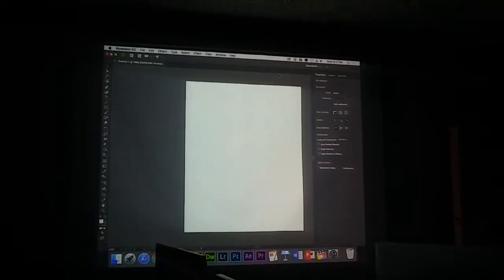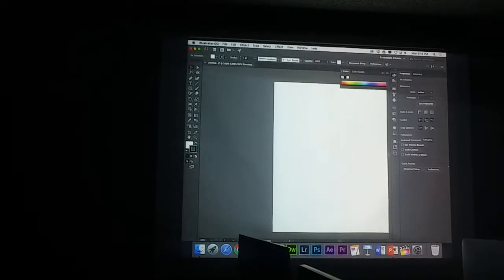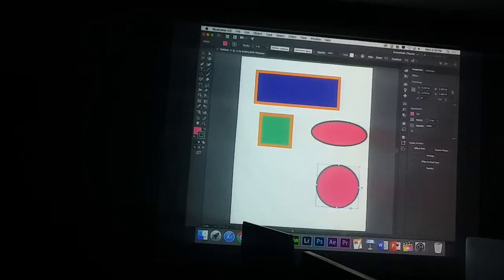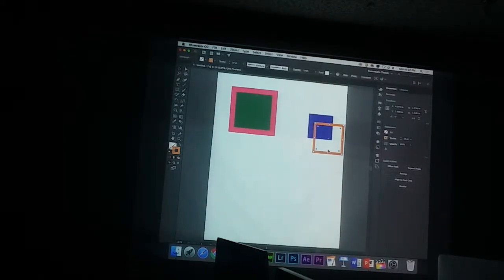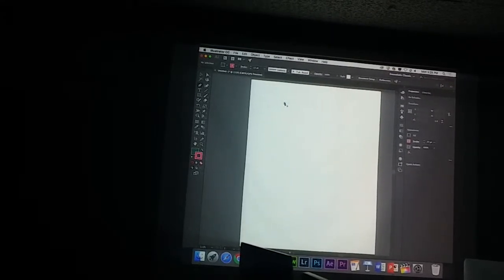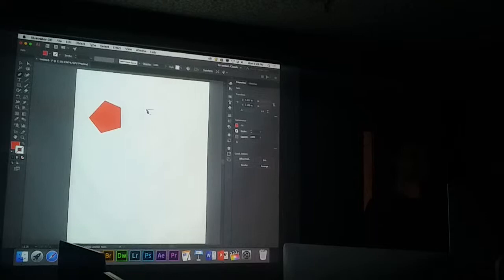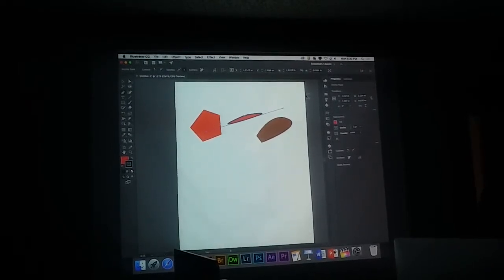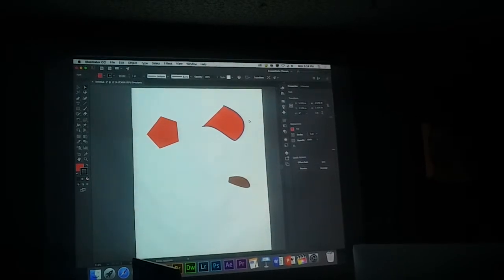Assignment 4 Adobe illustrator